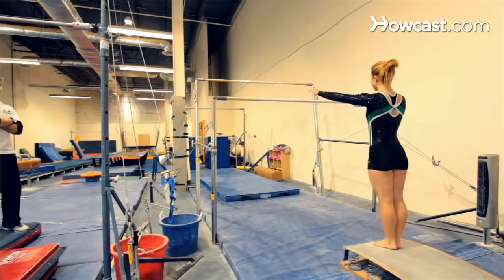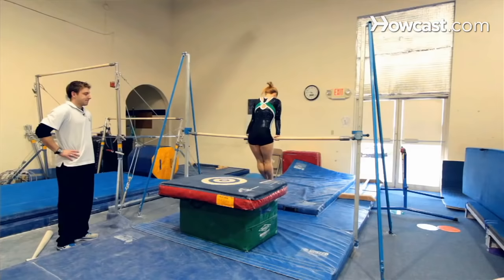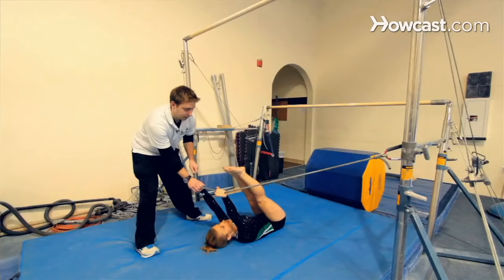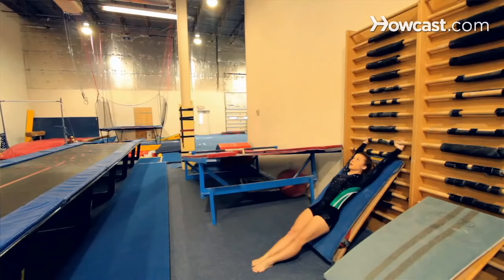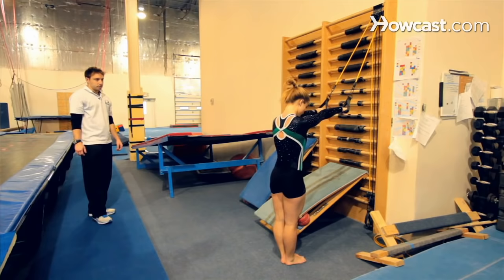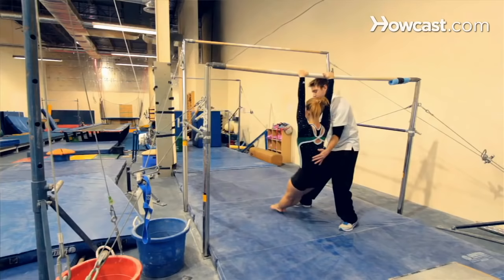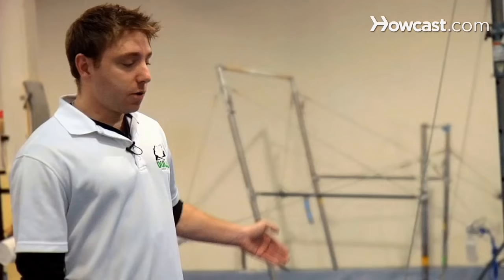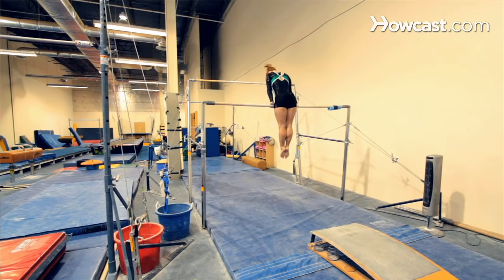How to Do a Kip Drill | Gymnastics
Perfect Products to Get You Tumbling:
Overcoming Gravity: A Systematic Approach to Gymnastics and Bodyweight Strength:

In gymnastics, there are skills that are stepping stones in order to get higher up in the levels. On bars, one of those skills happens to be something known as a kip. The kip is just another way to get on the low bar or the high bar.

It does take quite a long time to learn. Six, seven, and eight year old's are learning this now, and it is a very difficult skill to achieve. It takes strength, and focus. It takes a long work ethic, drills, conditioning, but all in all this is a big stepping stone to get you where you want to be when you want to compete in higher level gymnastics.

Mainly, you want to chop the kip down into different sections, so the student can learn each piece of the kip, then put them together slowly, and then finally all together at once.

Some major drills would just be simple leg lifts, a leg lift that would end up rising up into a candlestick, getting the muscles to be able to get strong enough to pull your body into the bar. So, you would do something called band pull downs, where you pull a band into your body. You would do just different pieces of drills that would initiate what the rhythm of the kip is, the rocking motion, the timing, the speed, all of that. Anything that would resemble the rhythm of a kip or a movement of the kip, is necessary for a student to learn the kip.

The student will start approximately three feet away from the bar. She's going to get a big jump off the spring board to initiate a big stretch of a glide, which is going to give her a big momentum to do the skill. From there, she's going to lift her toes aggressively to the bar, and shoot her toes upward to the ceiling, flick her wrists over the bar, and she will end up on top of the bar.

This is a very important skill. As you can see, she is... there's the glide, leg lift, and press. Okay. Very good. That's exactly how it's done.